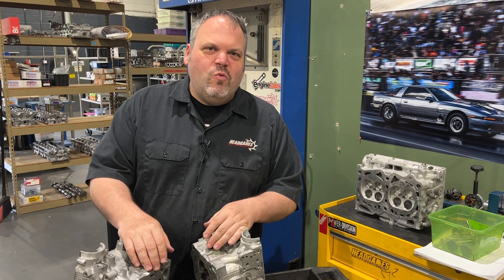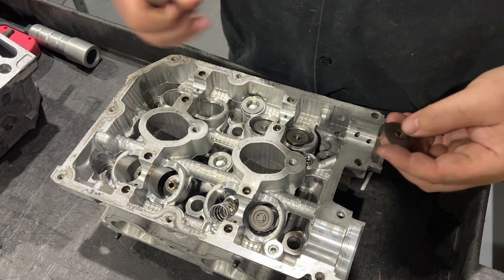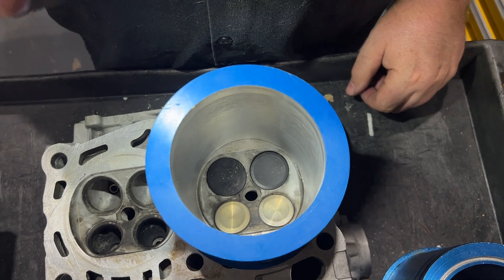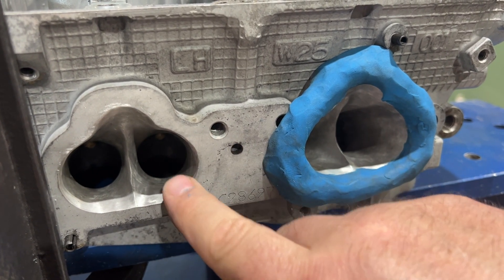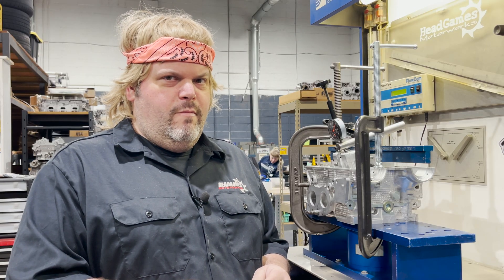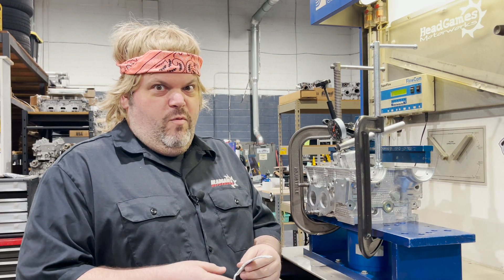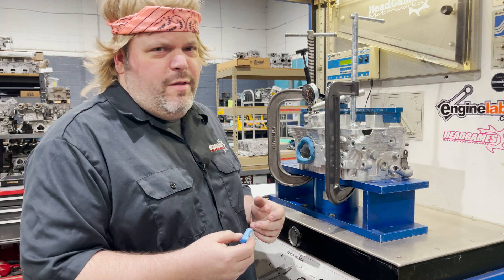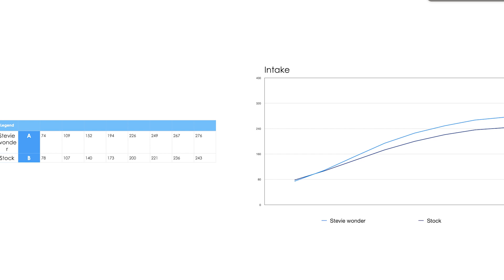Flow testing the Wonder ported head!!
Dave and Uncle Johnny flow test the disaster ported Subaru head from Stevie Wonder racing vs Stock with suprising results! Take note that this head was orginally shown because we show how to port heads and this thing was a perfect example of how NOT to do it. Everyone wanted to see the flow and here you are!